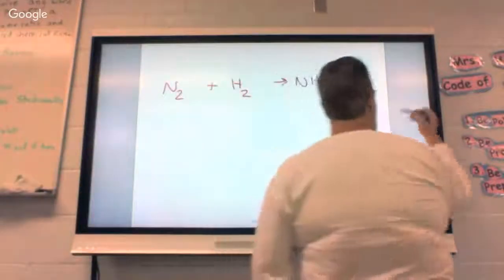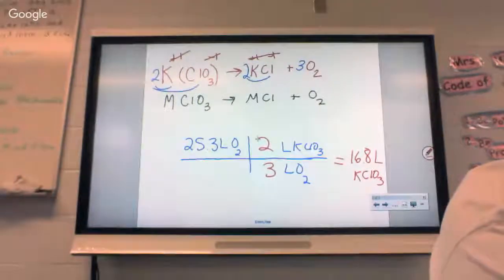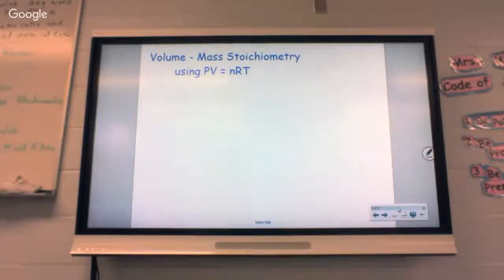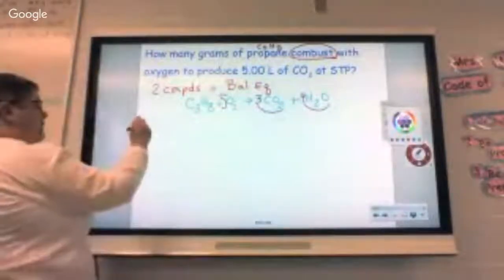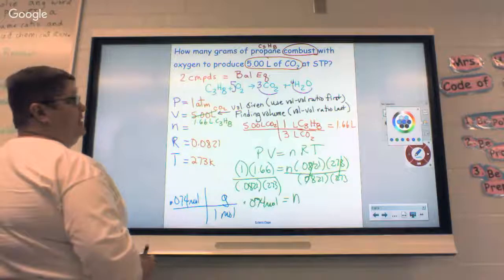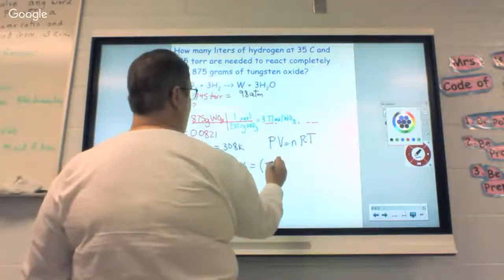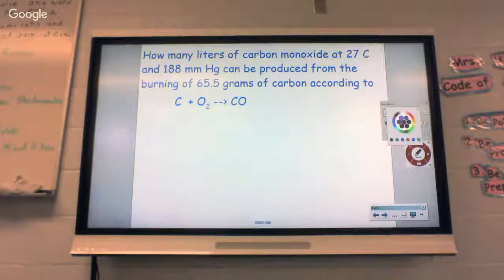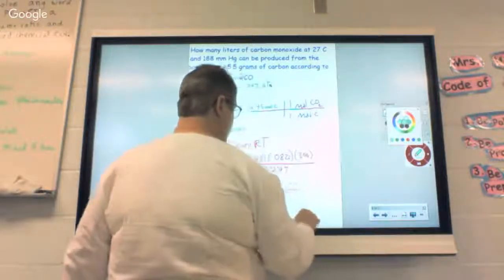December 4 2017 Chemistry - 4th Period